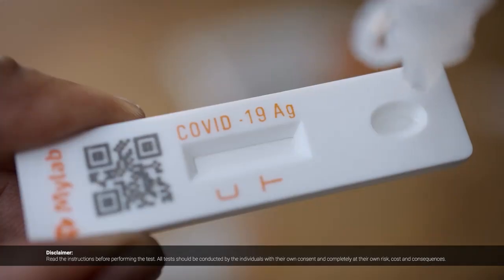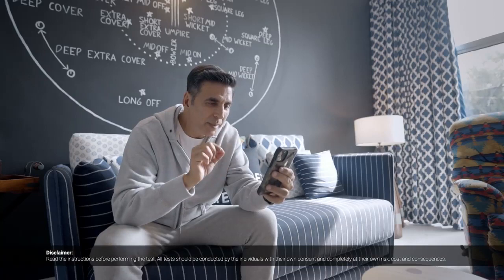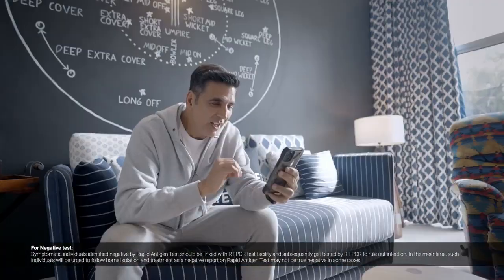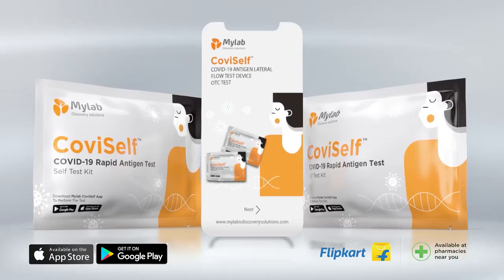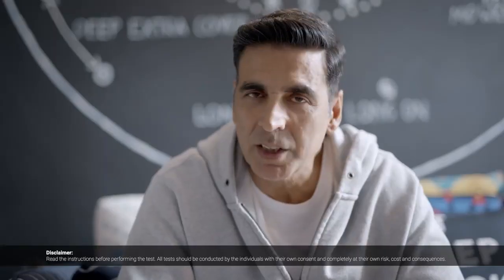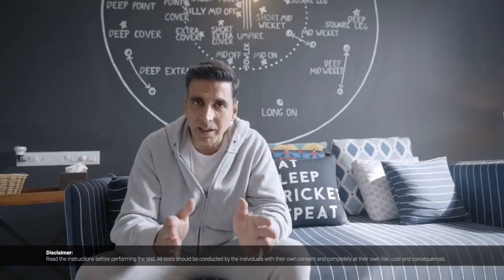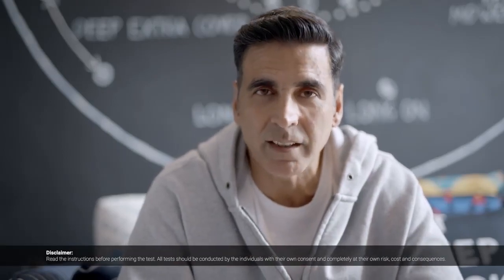Raj insider covid testing Raj inseder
Corana testing report kaise check kare
Raj insider 👍